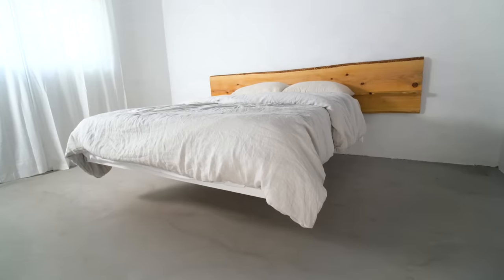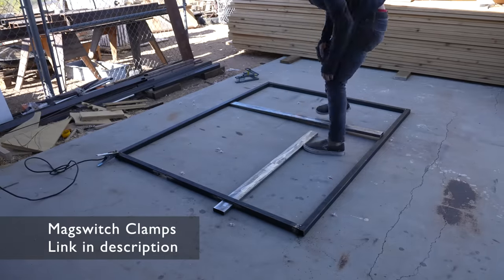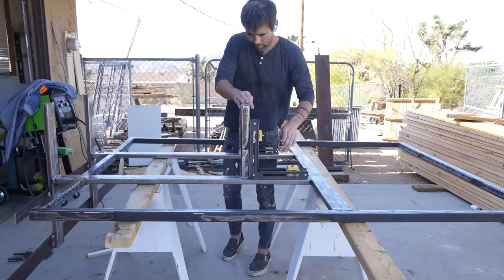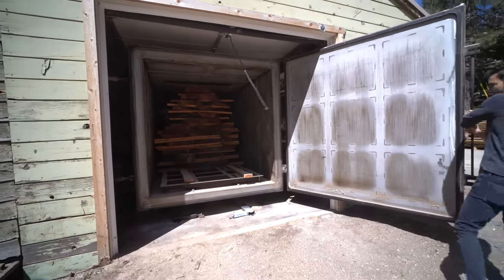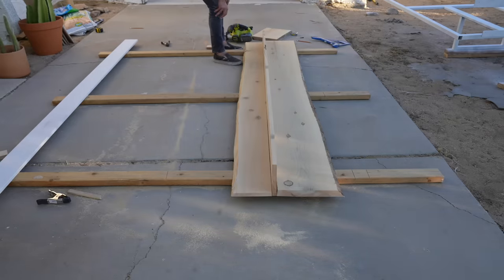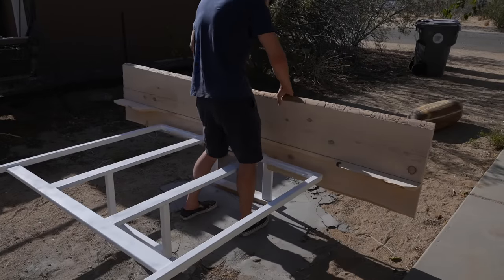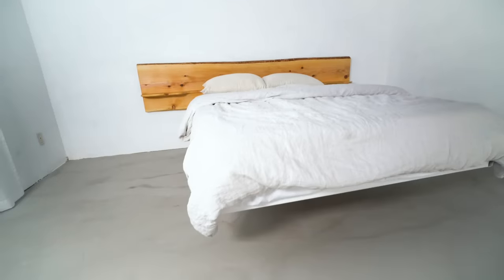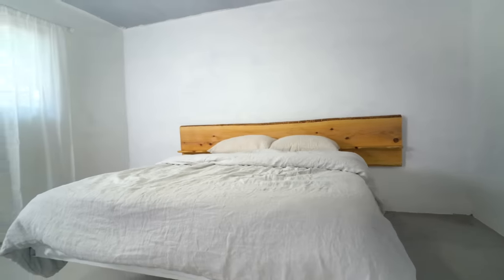Making a FLOATING BED 2.0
I made a DIY floating bed with a live edge cedar headboard.  The bed is made with a tube steel frame and a removable cedar headboard that has built in shelves.  This is the 2nd floating bed I have done and this DIY cedar headboard has live edges and 2 built in shelves.

Here is a video tour of my favorite local lumber yard that uses iDry wood kilns to turn raw wood into finished lumber:

Ryobi Angle Grinder: